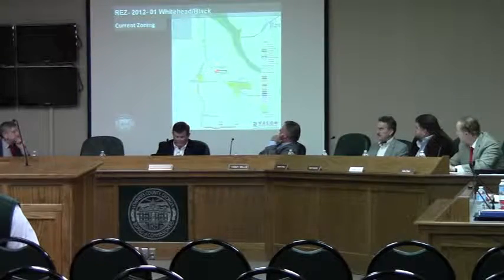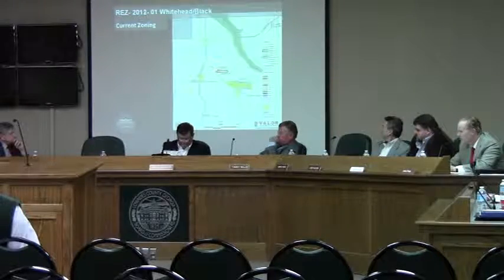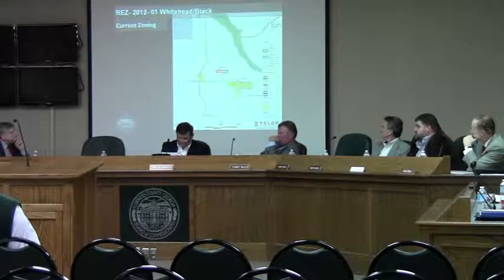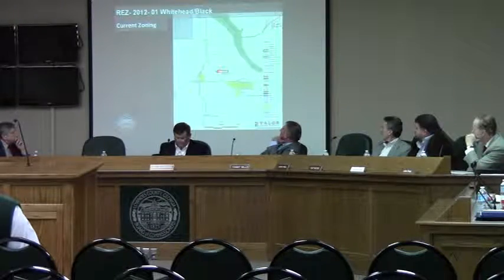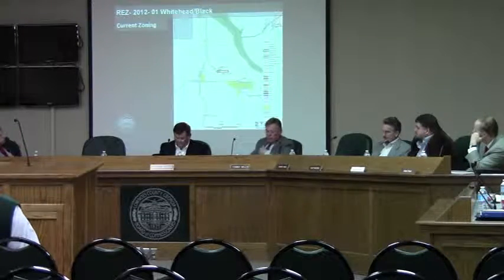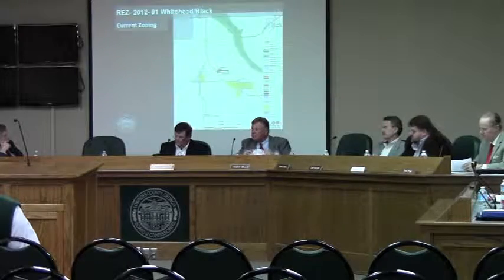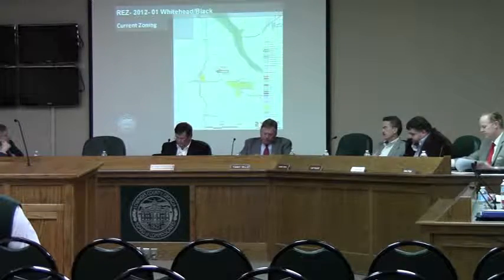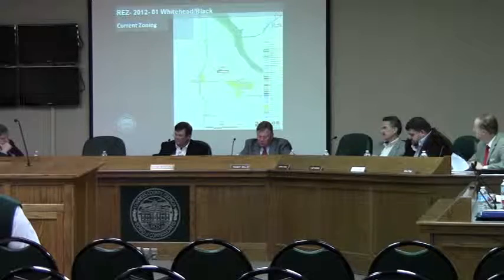Discussion REZ-2012-01 @ GLPC 2012-02-27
Greater Lowndes Planning Commission
27 February 2012